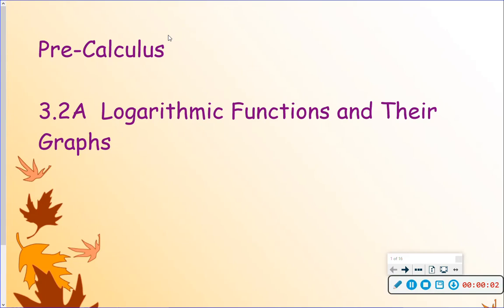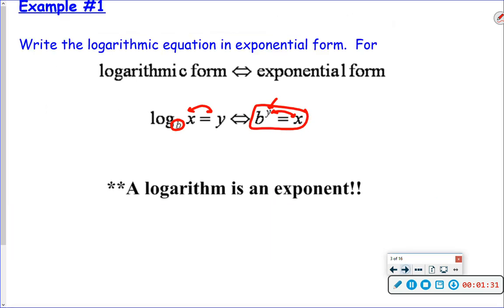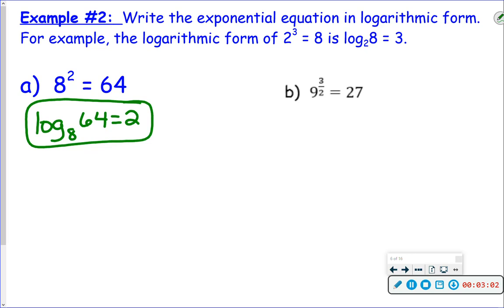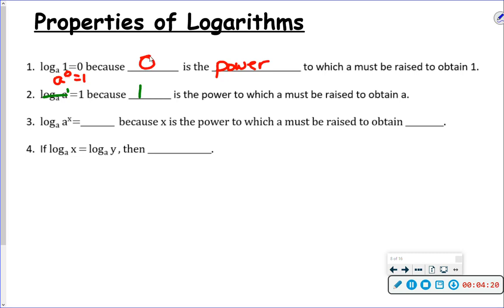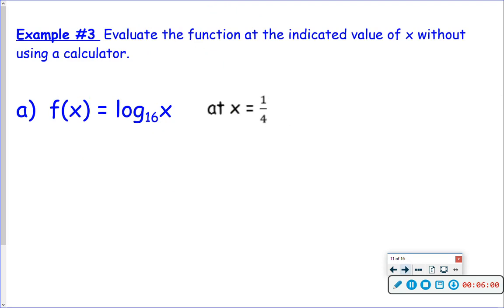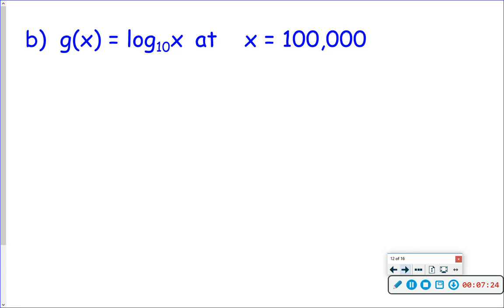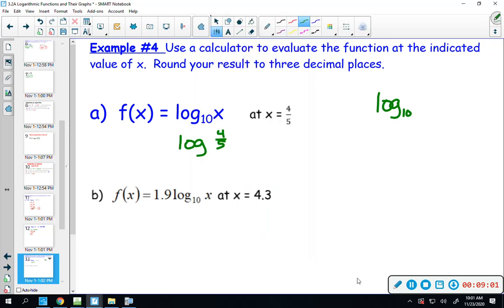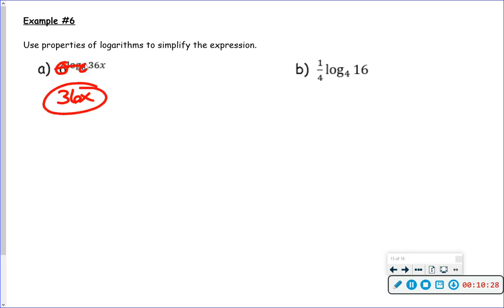TPC 3.2A Logarithmic Functions & Their Graphs